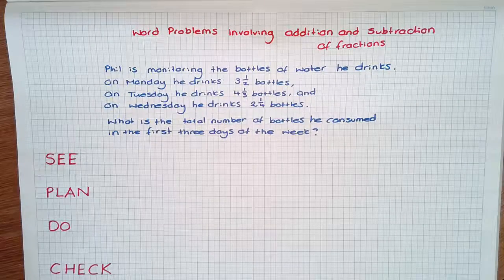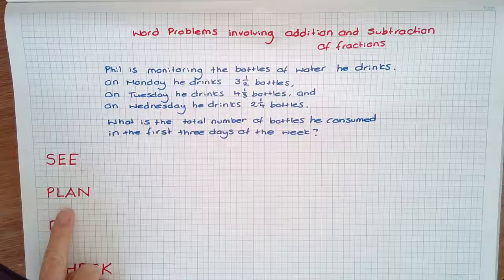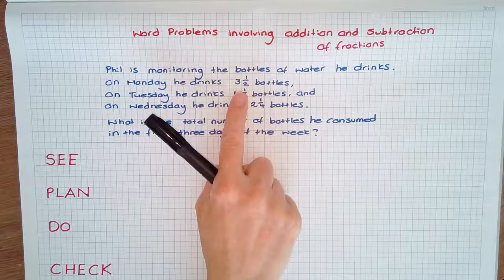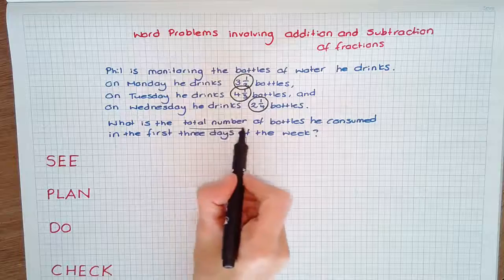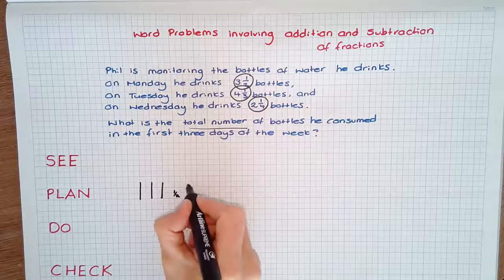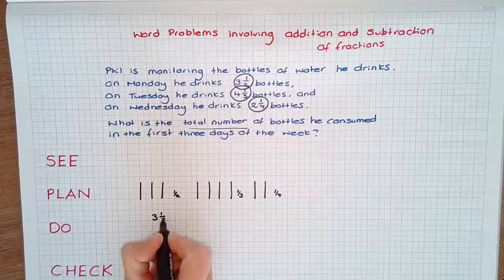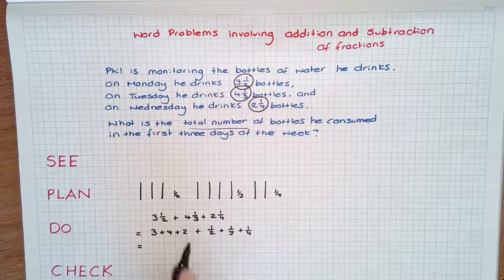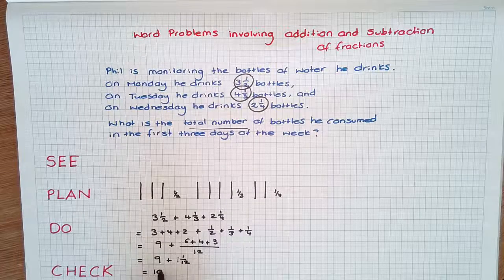Word problems with fractions